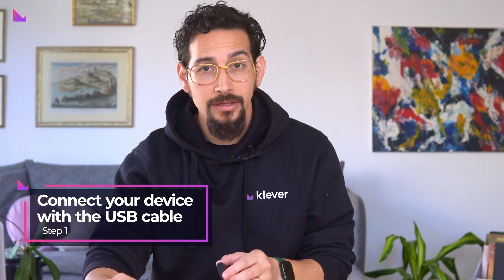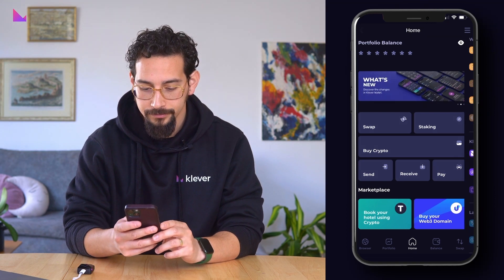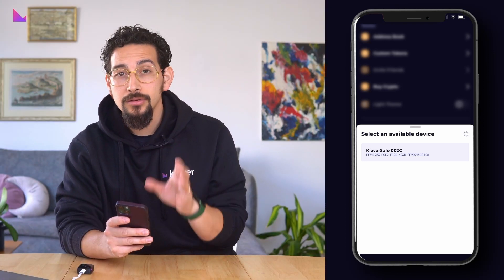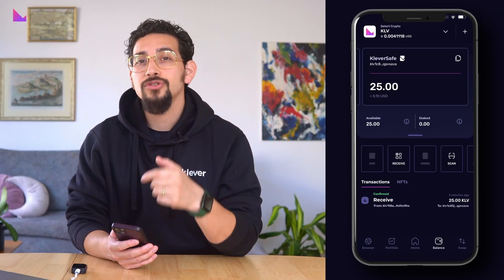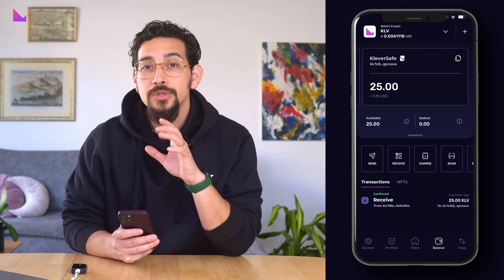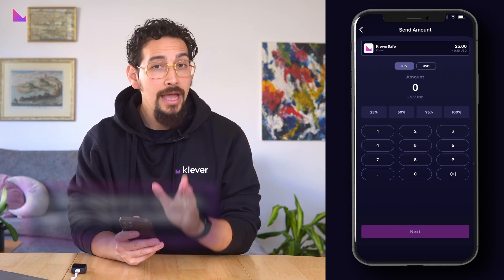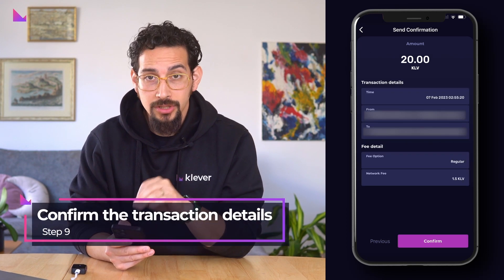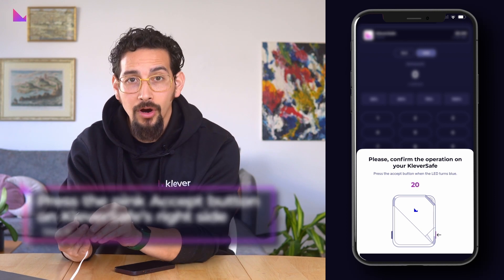How to Sign a Transaction Using KleverSafe: Simple & Easy Steps!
Unlock the power of the KleverSafe hardware wallet in this tutorial! We guide you through the simple steps of signing a transaction securely and efficiently.

Connect your KleverSafe to the Klever Wallet (K5) app, select a previously connected wallet address, enter your transaction details, and voila, you've signed a transaction offline! 🔐